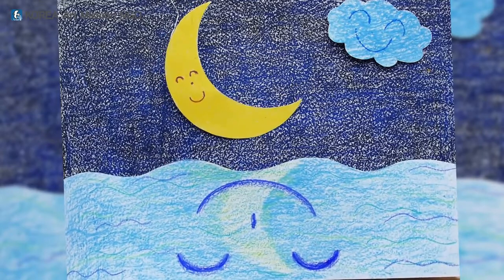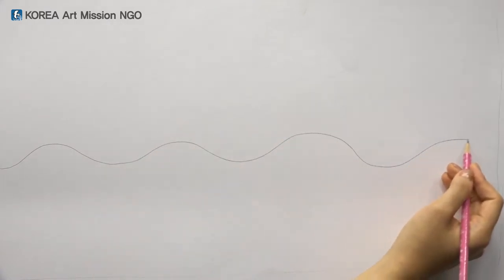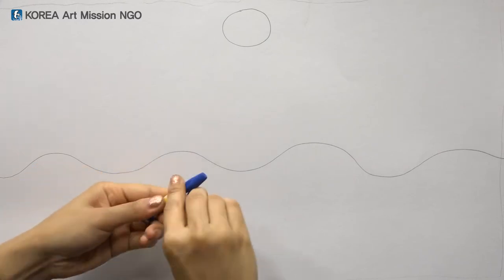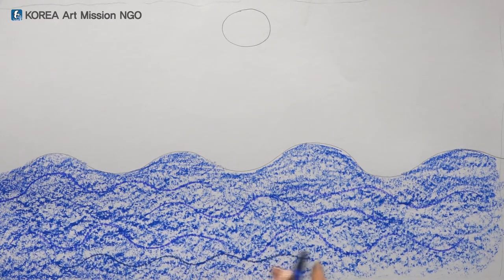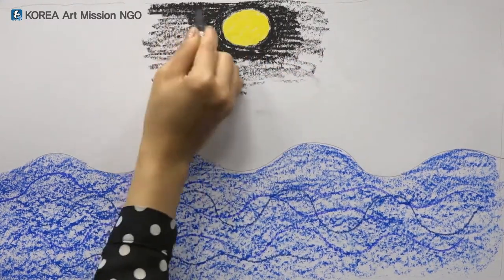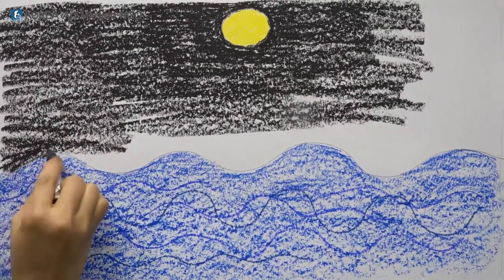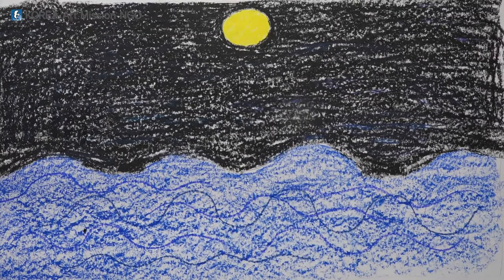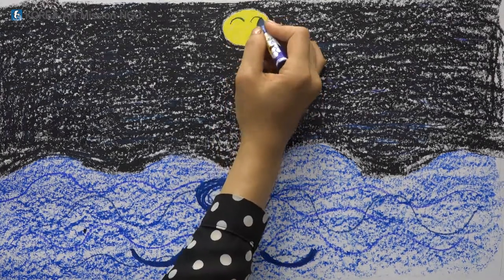Storytelling Art Education - Drawing Beginners 1-7 (Moon and Sea)